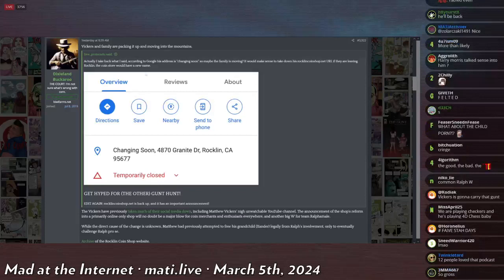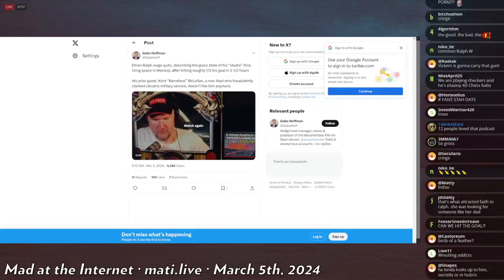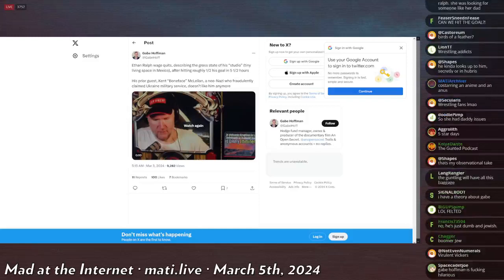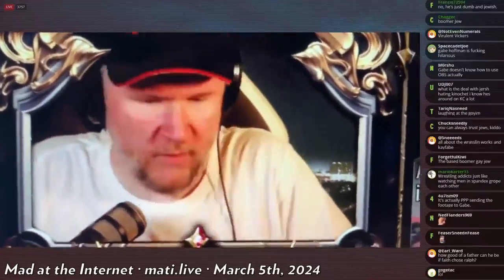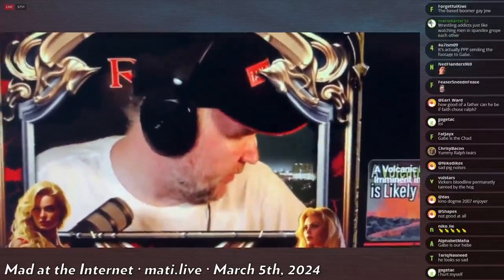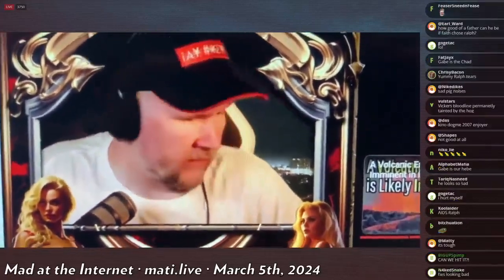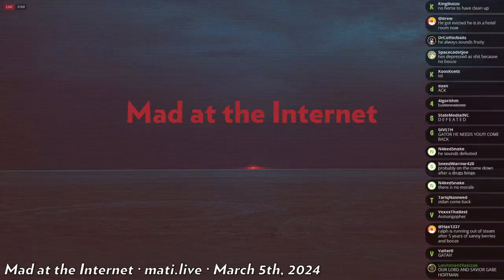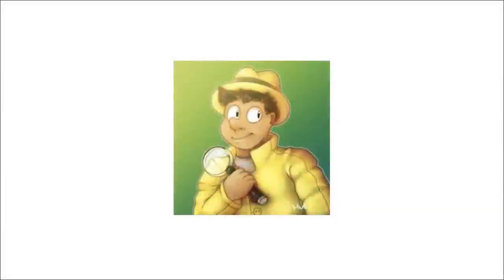Vickers closes up shop - Mad at the Internet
For unknown reasons Mr. Vickers, after having spent over $50,000 by his own admission trying to swamp Ralph in legal debt, has closed up his coin shop and has seemingly removed his presence from the internet. THE RALPHAMALE WINS AGAIN!

Clip taken from:
Mad at the Internet (March 5th, 2024)